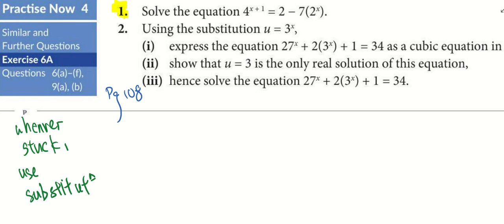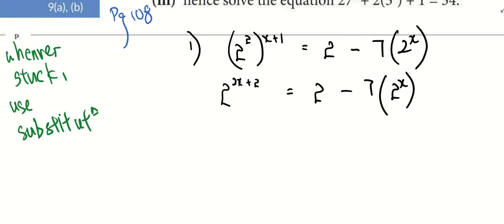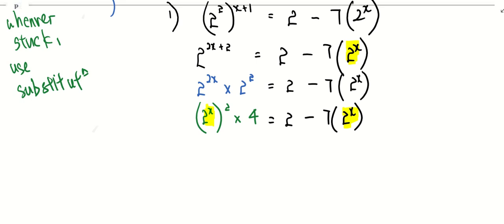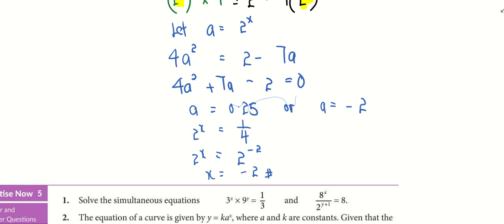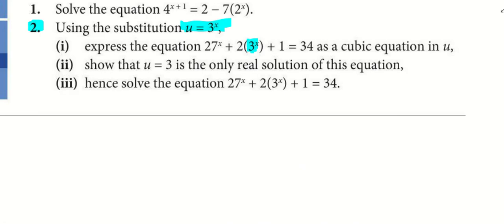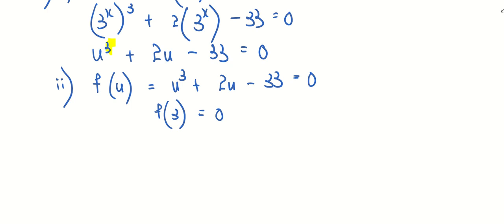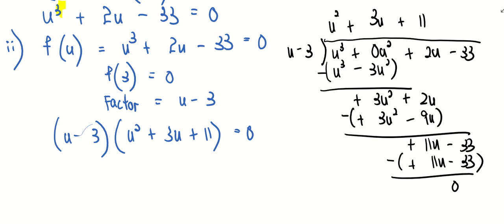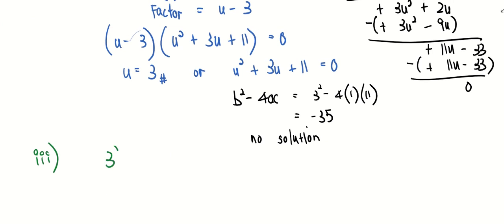2023 3I AM Chpt 6 Exponential 3 LKK